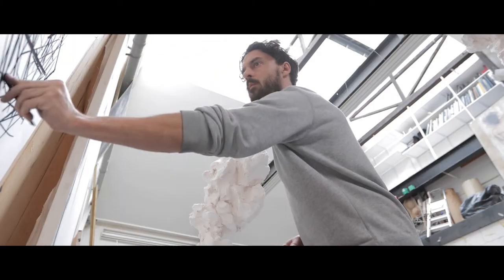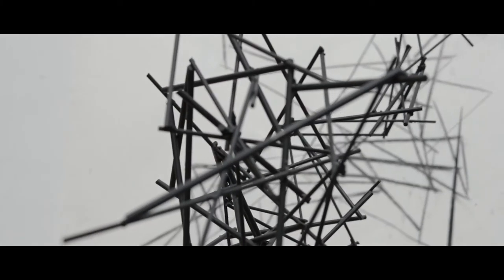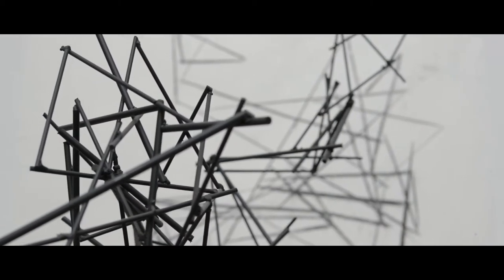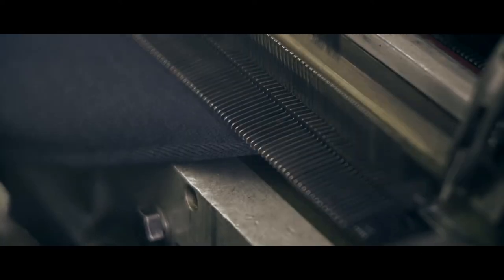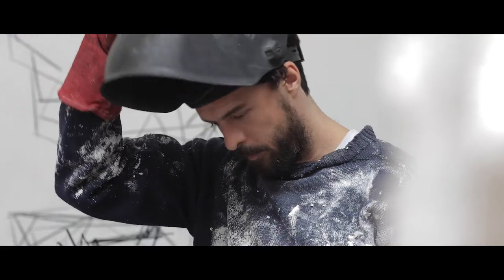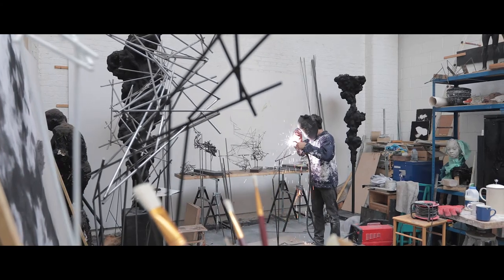Guy Haddon Grant for John Smedley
British artist Guy Haddon Grant was commissioned by John Smedley to create stand alone sculptures inspired  by our home in Lea Mills, Derbyshire.
The steel and wood constructions replicate the continuous movement of our yarns into our machinery. Each piece will be on display at our London stores for the next 12 months before becoming part of an exhibition at our Lea Mills site.